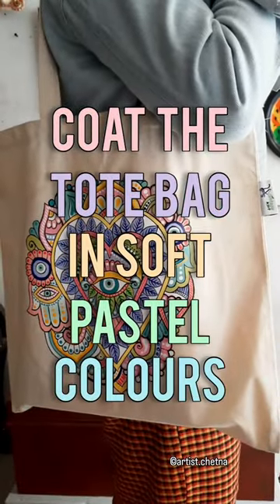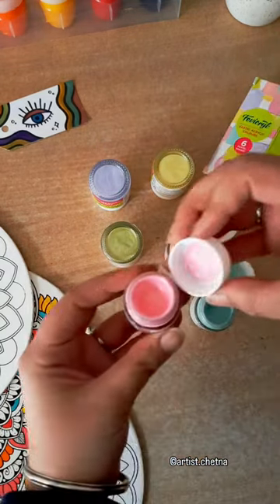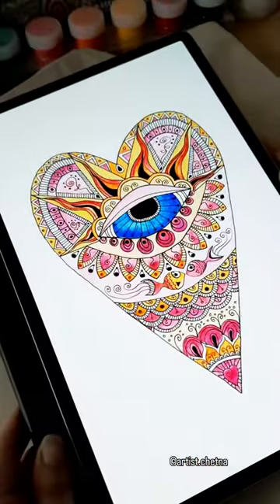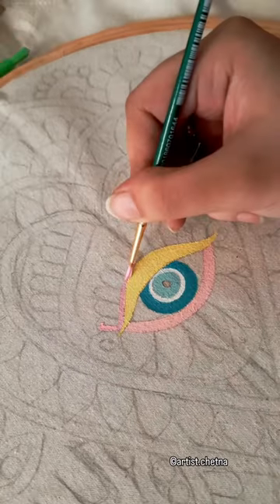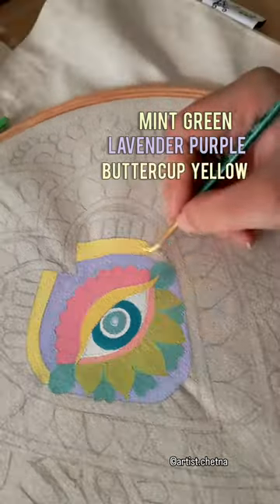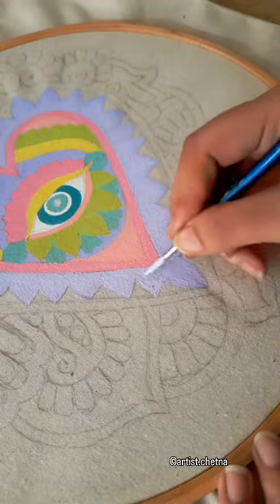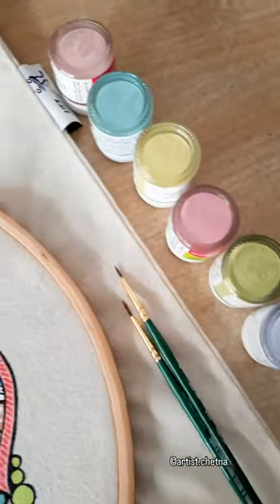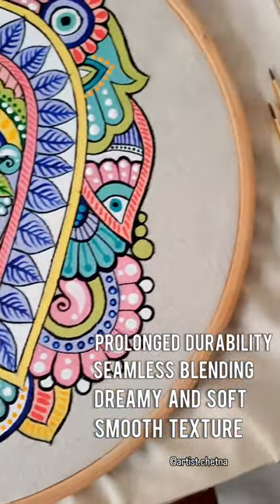Pastel Tote Bag | Pastel Colours | Fevicryl Hobby Ideas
Carry a dose of pastel charm wherever you go using Fevicryl Pastel Acrylic Colours

Thank you for sharing your experience with us @artist.chetna